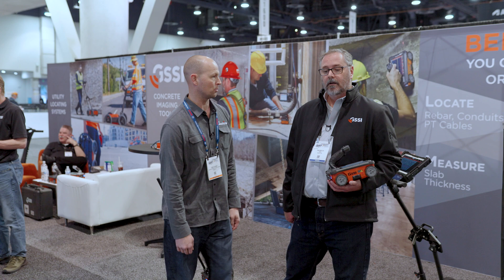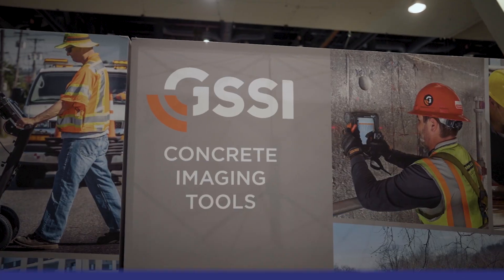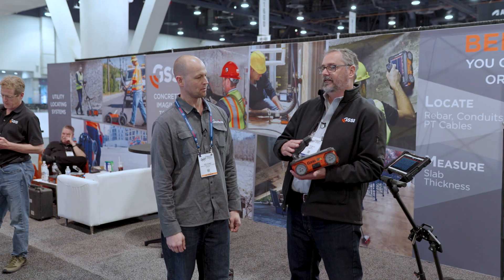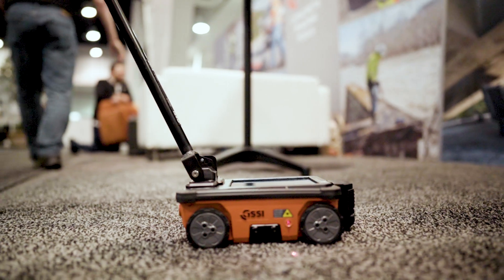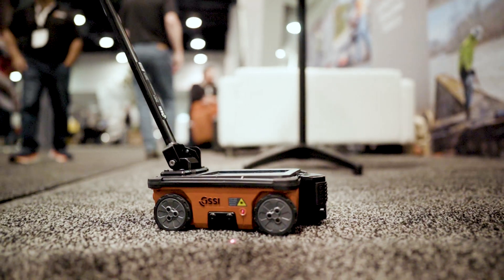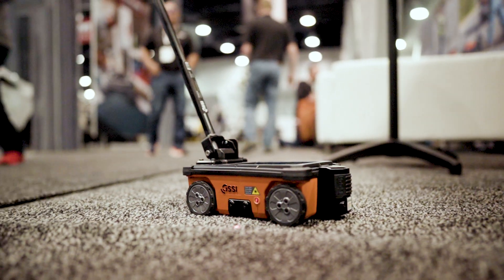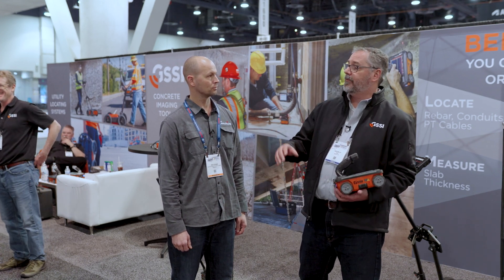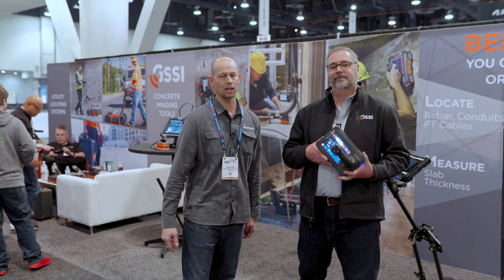The Most Complete Concrete Scanning System by GSSI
Flex NX™, powered by Nexus™ is the industry’s most powerful and efficient concrete scanner. The all-in-one design offers a large and integrated touchscreen display, providing intuitive interface with minimal navigation.

New data collection modes harness the power of simultaneous standard and cross-polarized antennas, Flex Mode for quick prospecting, and live viewing on a paired phone or tablet. Use Flex NX™ on its own, or pair an NX wireless satellite antenna for a flexible solution to any concrete scanning problem. When you’re done, simply upload your results to GSSI Fusion and quickly create an informative and great-looking report.